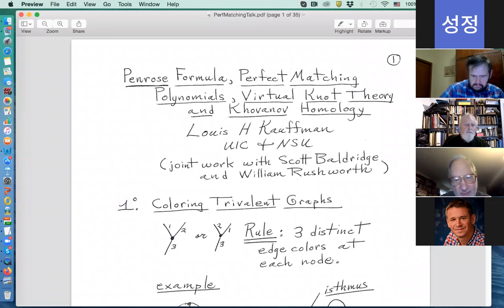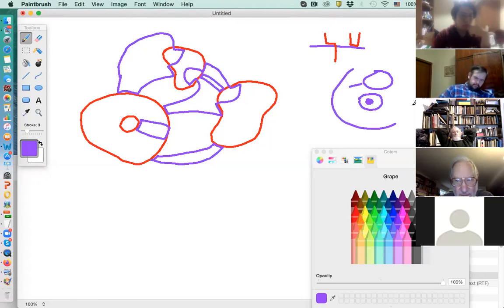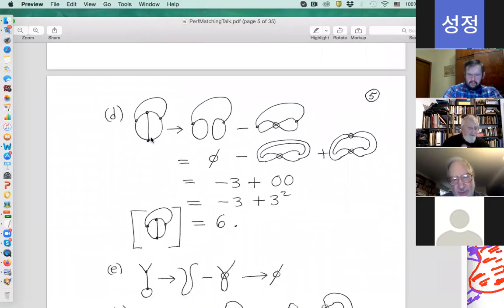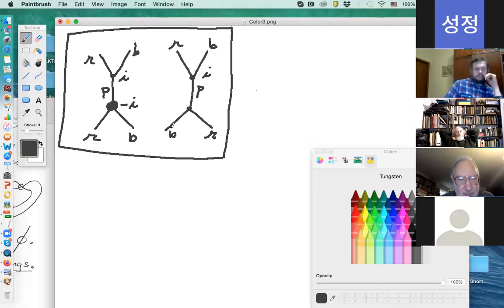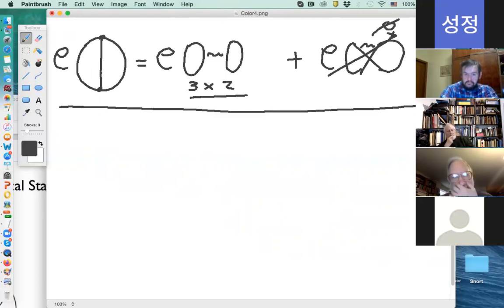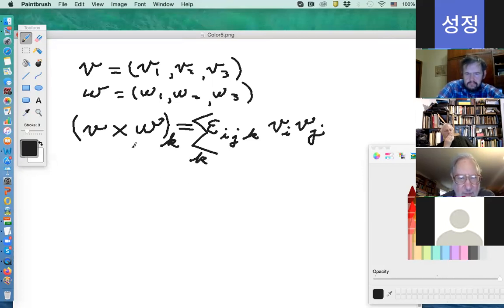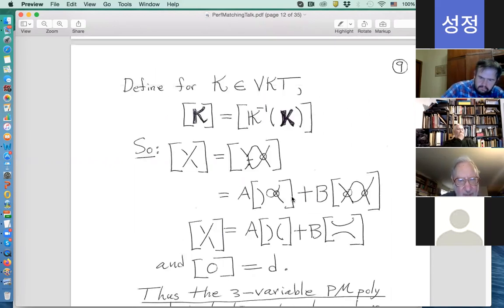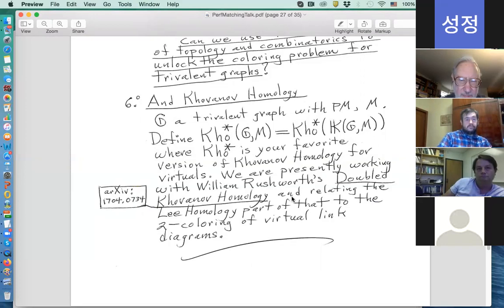Introduction to Relations between Trivalent Graphs and Virtual Knot Theory -- L. H. Kauffman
Title : Introduction to Relations between Trivalent Graphs and Virtual Knot Theory
Speaker : Louis H Kauffman
Organization : Knots and representation theory (by Zoom)
Abstract: This talk will begin by discussing the Penrose formula for counting the number of proper edge three colorings of a trivalent (planar) graph and its relationships with both perfect matchings of trivalent graphs and with structures in virtual knot theory. We then build a natural functor from the category of virtual trivalent graphs and the category of virtual knot and link diagrams, showing how virtual link invariants inform the structure of the graphs and how the structure of the graphs informs the virtual knot theory. This is joint work with Scott Baldridge, Ben McCarty and William Rushworth.